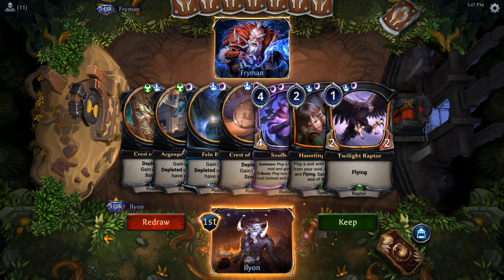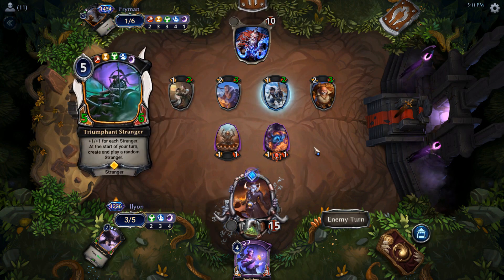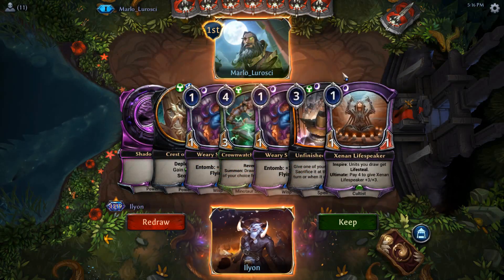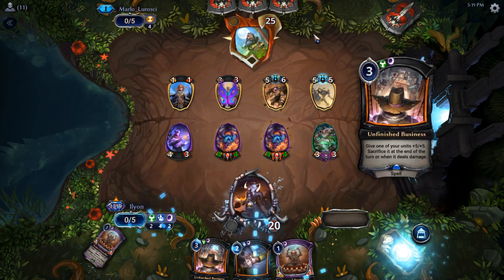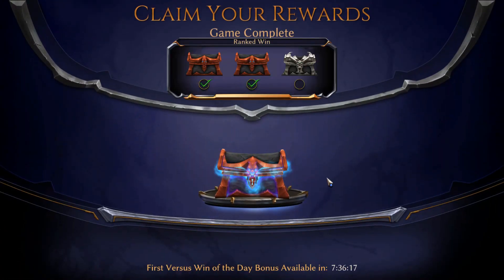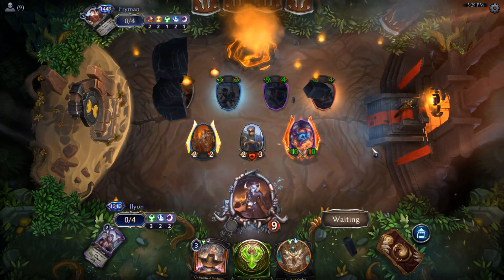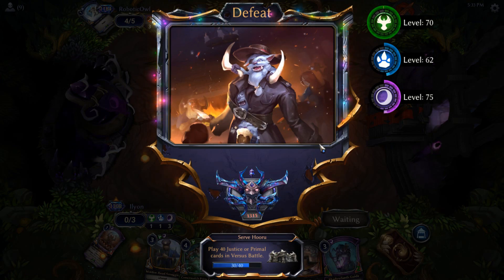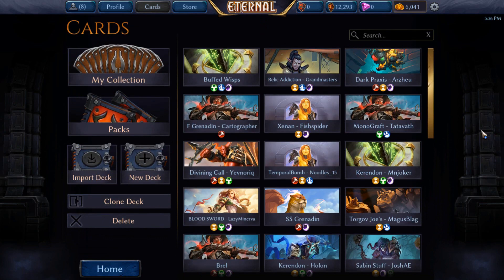Eternal CCG - Buffed Wisps - Matches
Eternal CCG - Defiance Set 5 - Buffed Soulbringer Wisps

Channel T-Shirt

4 Dark Return (Set1 #250)
4 Twilight Raptor (Set1 #379)
4 Weary Spiteling (Set5 #155)
2 Xenan Lifespeaker (Set4 #198)
2 Annihilate (Set1 #269)
4 Devour (Set1 #261)
4 Dusk Raider (Set4 #153)
4 Haunting Scream (Set1 #374)
2 Paladin Oathbook (Set1 #140)
4 Hidden Road Smuggler (Set5 #210)
2 Shadowlands Guide (Set1 #280)
2 Slay (Set2 #236)
4 Unfinished Business (Set4 #256)
4 Crownwatch Press-Gang (Set2 #92)
4 Soulbringer (Set4 #231)
2 Justice Sigil (Set1 #126)
2 Primal Sigil (Set1 #187)
6 Shadow Sigil (Set1 #249)
3 Crest of Order (Set4 #253)
2 Hooru Banner (Set2 #216)
2 Argenport Banner (Set2 #231)
3 Crest of Vengeance (Set3 #264)
3 Crest of Cunning (Set3 #267)
2 Feln Banner (Set1 #417)
MARKET
1 Last Chance (Set1004 #17)
1 Secret Passage (Set5 #154)
1 Rindra's Choice (Set4 #261)
1 Vision of Austerity (Set1002 #17)
1 Regent's Tomb (Set5 #213)